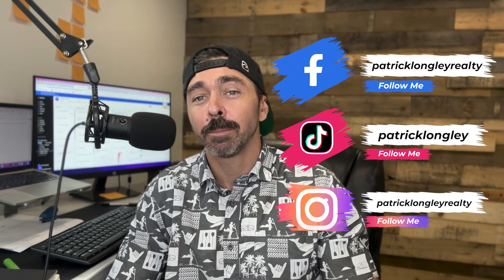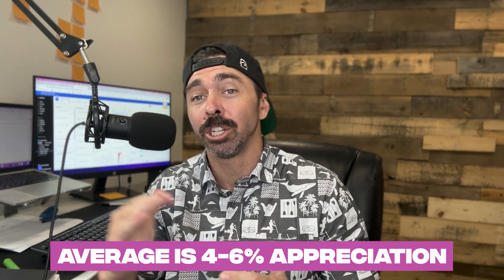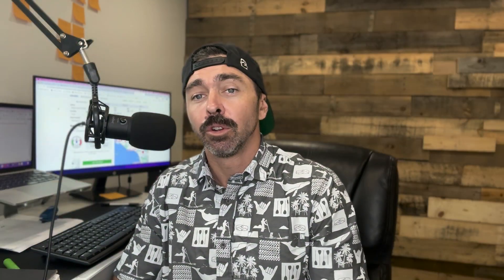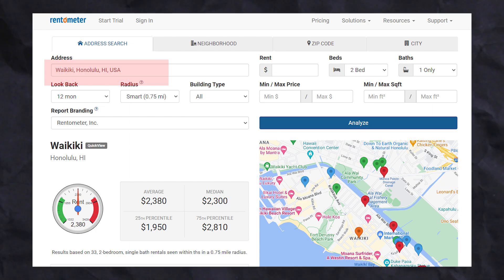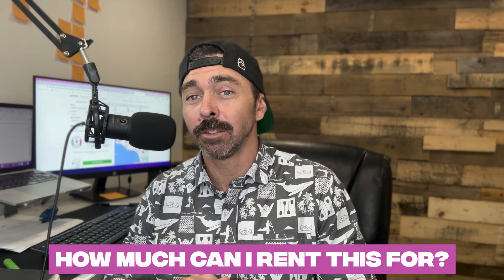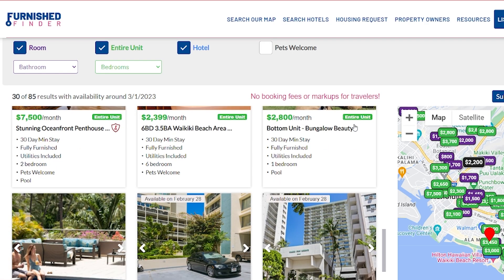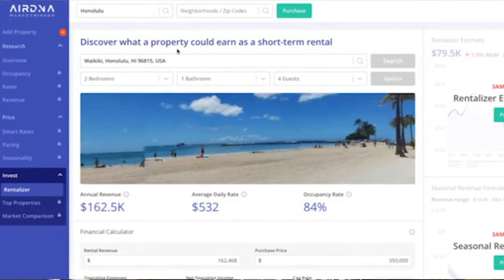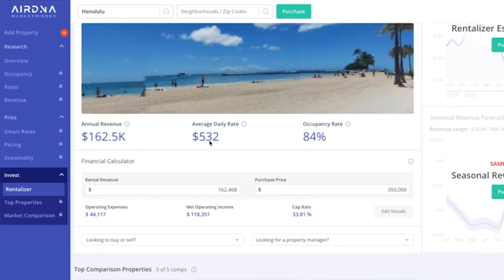Hawaii Real Estate Investing Tools - 3 Best Tools For Checking Cash Flow | Rental Property Investing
👋Aloha Everyone!

If you're looking to invest in real estate in Hawaii, then you've come to the right place! In this video, I'll be sharing with you my 3 Best Tools For Checking Cash Flow in Hawaii Real Estate Investing.

As you may know, Investing in Real Estate can be a complex and overwhelming process. But with the right tools and resources, you can simplify the process and make informed decisions that will set you up for success.

In this video, I'll be introducing you to 3 powerful Investing tools that I've personally used and found incredibly helpful in my own real estate investing journey. These tools will help you calculate the potential cash flow of a property, analyze the market trends in Hawaii, and make informed decisions about which properties to invest in.

So if you're ready to take your Hawaii real estate investing to the next level, then be sure to watch this video until the end. And if you're new to my channel, be sure to hit that subscribe button and turn on the notification bell so you never miss out on my latest real estate investing tips and tricks. Mahalo!

👋CHAPTERS
00:00-01:03   Introduction
01:04-01:54   What are Cash Flow & Appreciation?
01:55- 02:01  Tools For Different Markets
02:02-02:45   {Tool #1} Long Term Rental Market
02:46-03:16   {Tool #2} Mid Term Rental Market
03:17-03:51   How Much Can I Rent For Mid-Term Rental Market
03:52-05:08   {Tool #3} Short Term Rental Market
05:09-05:47   CONCLUSION
I have spent most of my life in Oahu, Hawaii. And if you are moving or relocating here to Oahu, Hawaii, or any other island, I can make that transition so much easier for you!!

Have questions?

Patrick Longley is turning the real estate industry upside down by integrating his 10+ years of experience in Online Marketing and technology to ensure you have a smooth systematic approach to purchasing or selling your home. His passion for consulting and education allows him to help first-time homebuyers as well as seasoned investors in making educated decisions. Patrick has earned a 5-star review from every client he has ever worked with and his hard work earned him to be one of the top 20 agents in his office for sales volume in 2022.